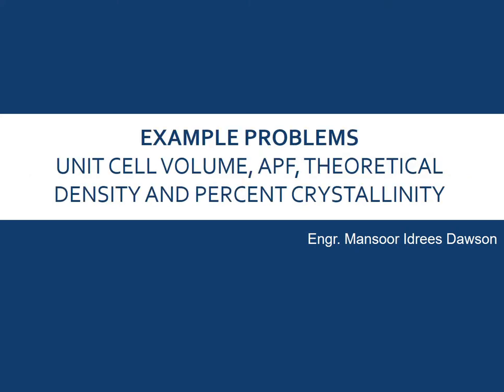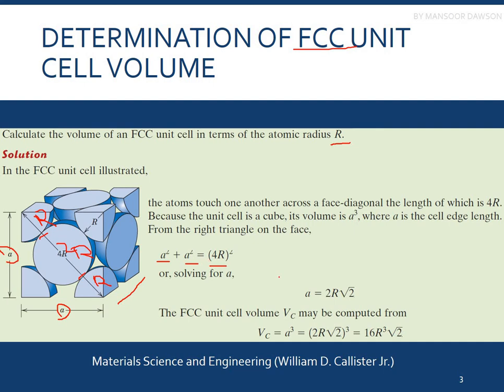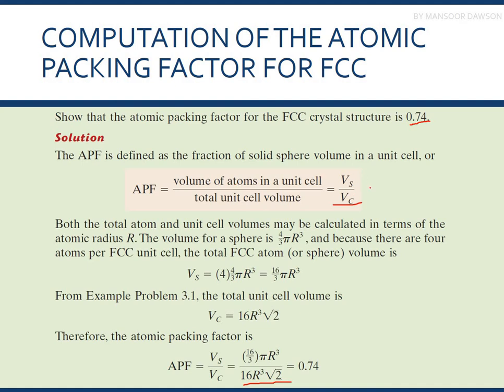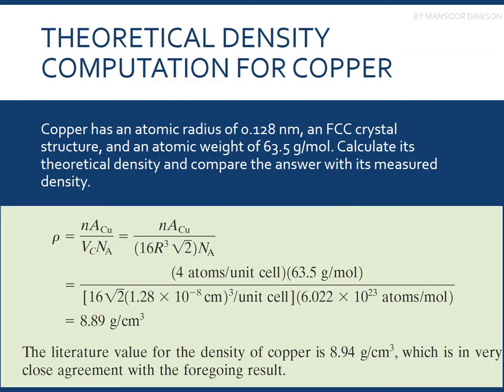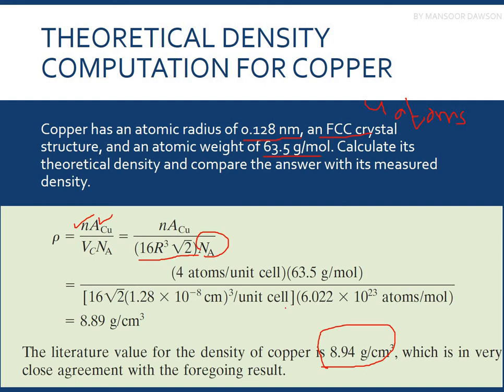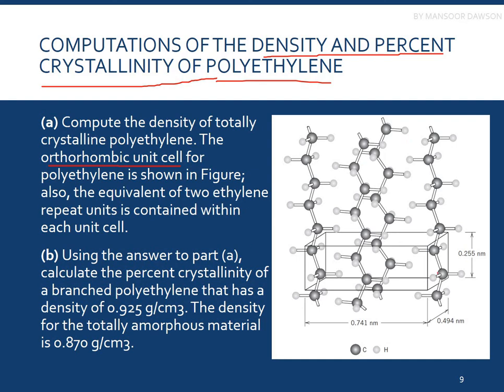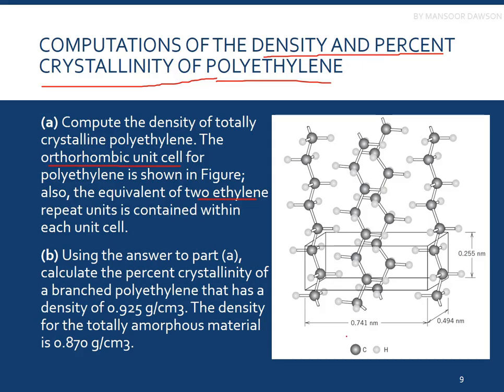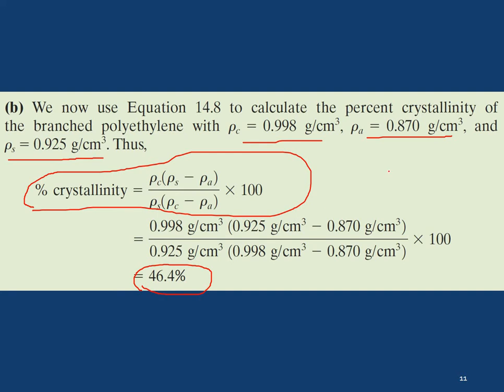Example Problem: Unit cell Volume, APF, Theoretical Density and Percent Crystallinity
In this video you can practice problems related to:
1) Unit cell Volume
2) Atomic Packing Factor
3) Theoretical Density
4) Percent Crystallinity